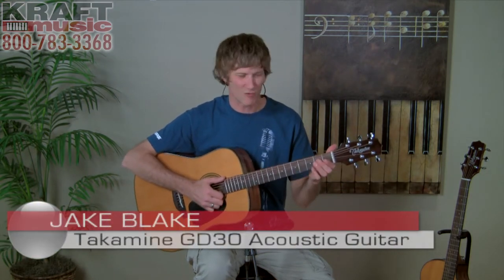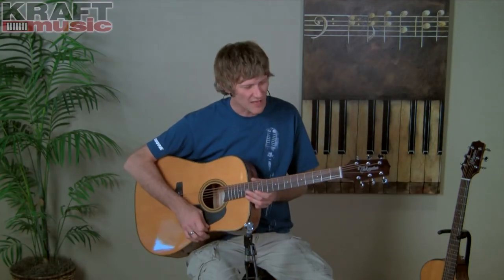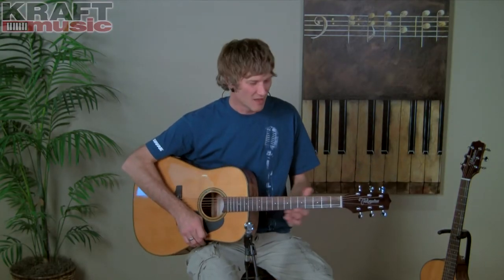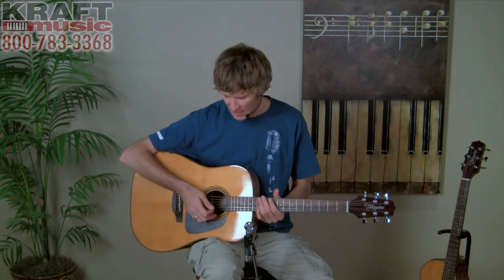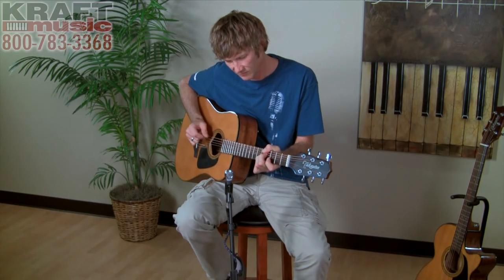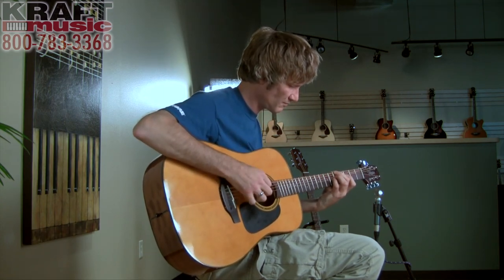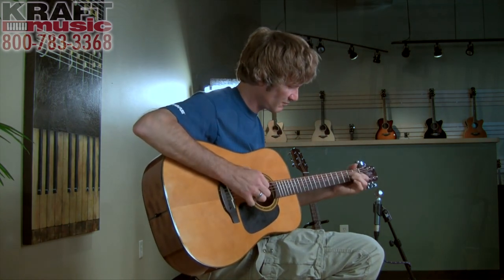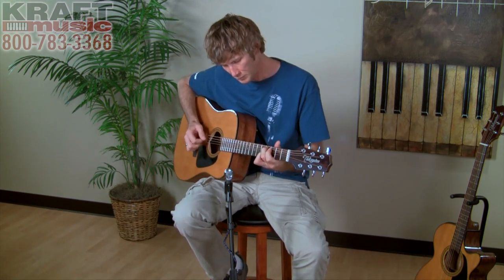Kraft Music - Takamine GD30 Acoustic Guitar Demo with Jake Blake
Find exclusive Takamine GD30 BUNDLES at Kraft Music.

Jake Blake demonstrates the Takamine GD30 acoustic guitar at Kraft Music.

The Takamine GD30 is a classy-looking dreadnought guitar that's perfect for any player looking for a great all-around acoustic that can cover any style. The GD30 combines a solid spruce top with mahogany back and sides that produce a rich, resonant sound. The slim mahogany neck and 12"-radius rosewood fingerboard provide great feel and playability. Other great features include a synthetic bone nut and bridge saddle, rosewood headcap, pearloid rosette and dot inlays, chrome diecast tuners and a beautiful gloss finish. The 6-String Takamine GD30 replaced the discontinued G340 model, and is available in Natural or Black Finish. The 12-String GD30-12 is available in Natural Finish. The left-handed GD30-LH offers the same impressive feature set for lefty players.

These guitars do not come from Takamine with any accessories, so get more value when you purchase your GD30 or GD30-12 from Kraft Music in one of our exclusive BUNDLES. Whether all you need is a gig bag to carry your guitar, or want to upgrade with a hardshell guitar case, electronic tuner and more, we have a great Takamine 30 Series guitar package deal for you.